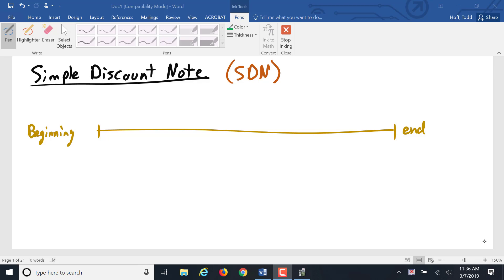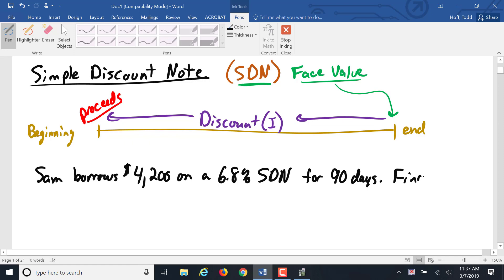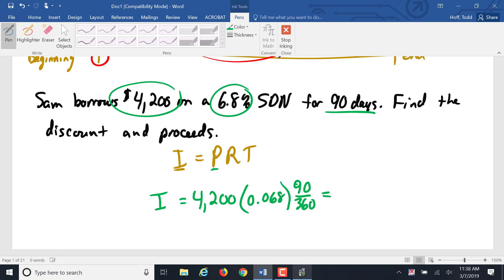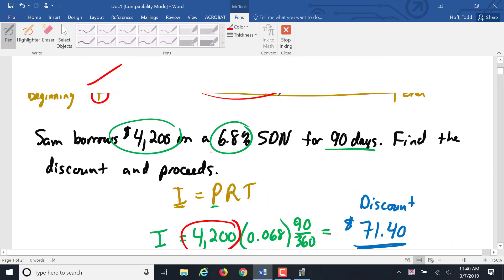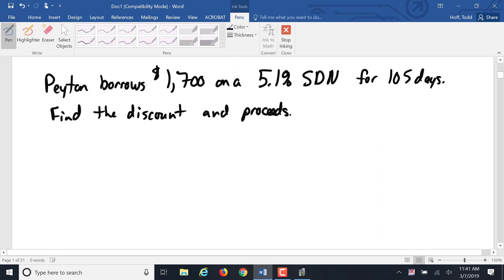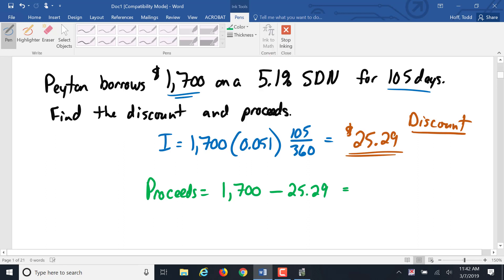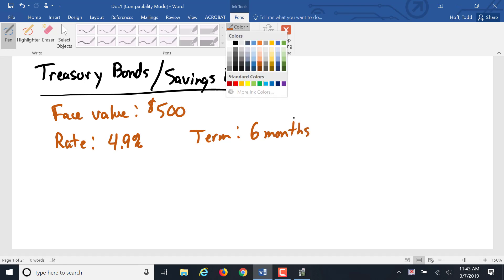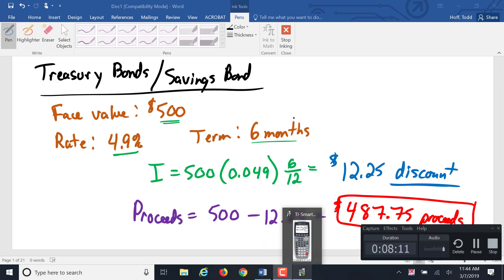21 Discount and Proceeds of a SDN